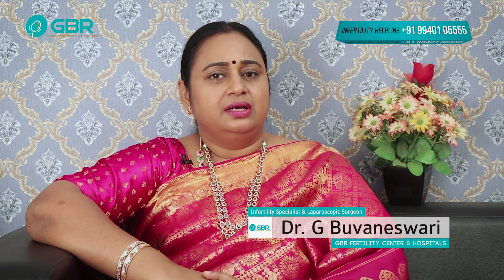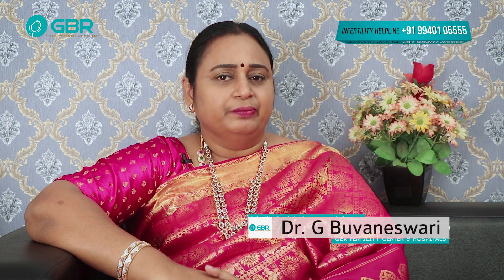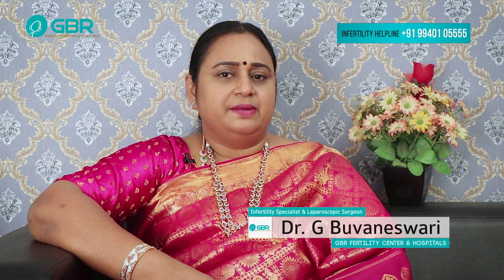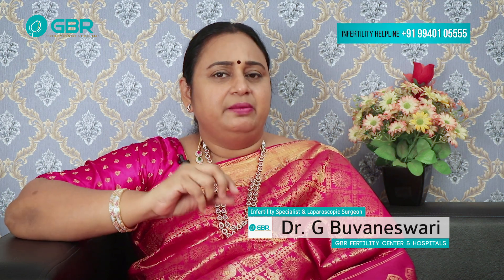விந்தணுக்கள் உற்பத்தி அதிகரிக்க வழிகள் என்ன? Sperm Retrieval | Dr G Buvaneswari | GBR Tips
Ranked No.1 Best IVF & Fertility Centre in Chennai, India - 2017 by The Times of India. GBR Fertility Centre & Hospitals, Chennai.

Dr G Buvaneswari Explaining Patients Doubts about sperm retrival  and its Treatments on Youtube Channel "GBR Tips" program. You can comment your doubts in a youtube video comment box which is shown below.

“Enabling millions of infertile couples to experience the joy of motherhood”

The clinical team headed by Dr G Buvaneswari, MBBS, DGO, DNB (OG), Dip. ALS (Germany), functions as a well-knit unit providing high success rates in infertility treatment in India at an affordable cost.

Having successfully done a few thousand cycles of IUI, IVF & ICSI, GBR Fertility Centre & Hospitals has wealth of expertise to provide above par treatment and care when it comes to managing infertility. The skill and knowledge the team has acquired are put to best use to understand each individual couple's problems and to take them through the right treatment approach.